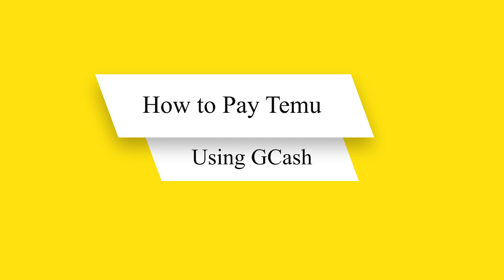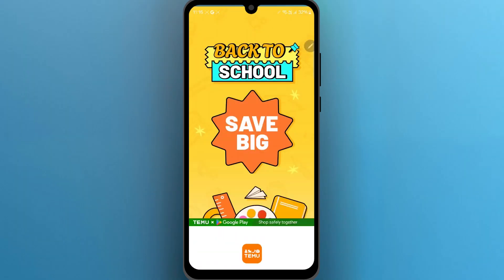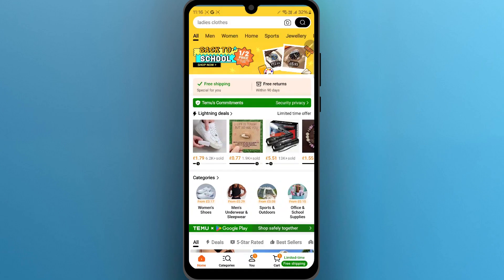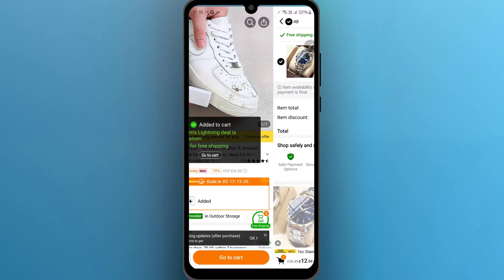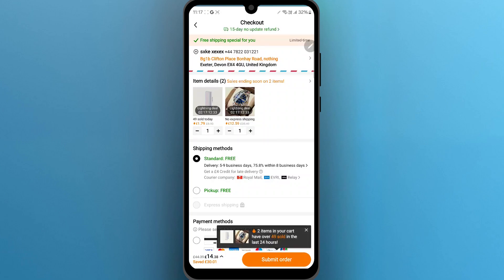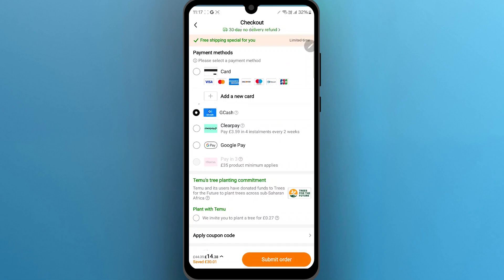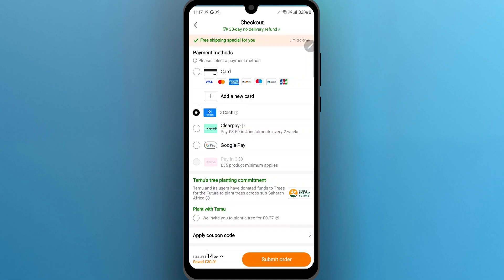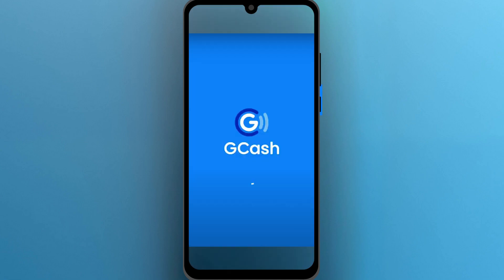How To Pay Temu Using GCash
In this video we tell you How To Pay Temu Using GCash. So if you watch the whole video you know at the end of the video How To Pay Temu Using GCash